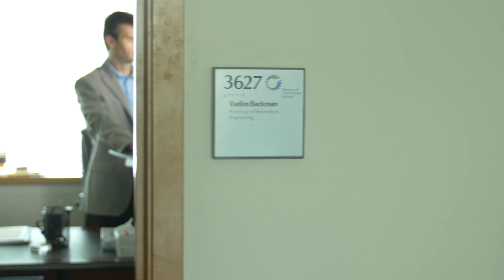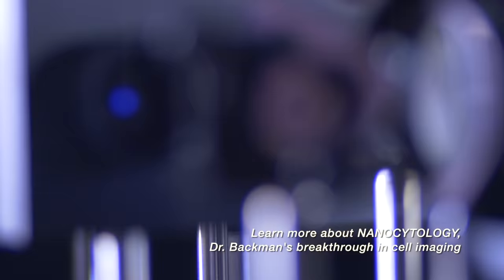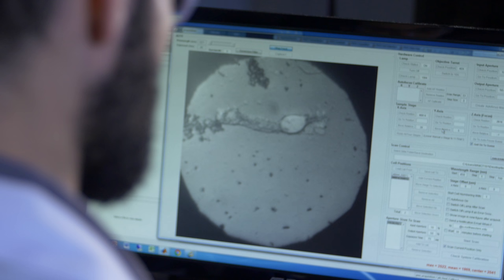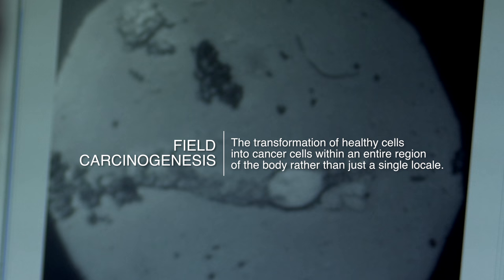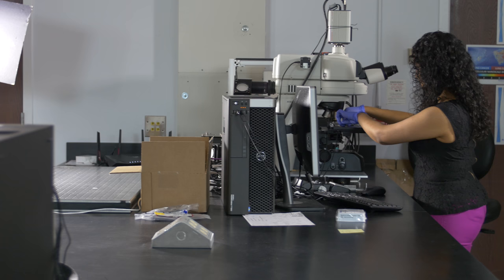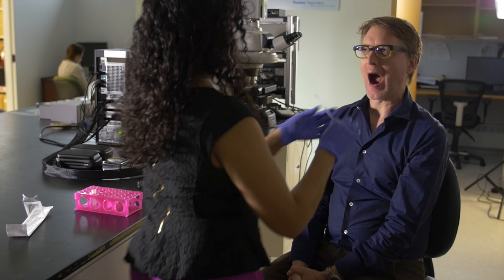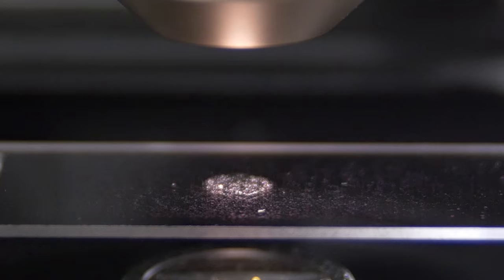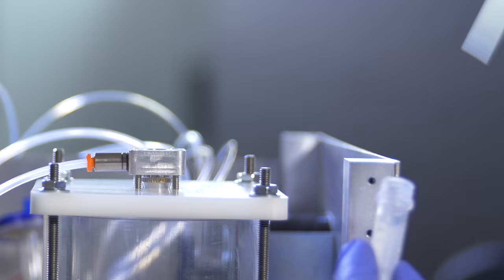Early Detection to Beat Cancer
Northwestern University professor Vadim Backman has developed a new suite of tools for cancer detection and diagnostics that could reduce cancer deaths by ten fold. Backman’s potentially life-saving technology, called nanocytology, works by harnessing the power of light to examine cells from easily accessible areas of the body. A simple swab of cells from one area, such as the inside of a cheek, can uncover malignancies in a nearby organ, such as the lungs.

Using these bio-optic techniques, Backman, a professor in Northwestern’s McCormick School of Engineering, can detect details indicative of “pre” pre-cancer, something that formerly could not be done with conventional microscopes.